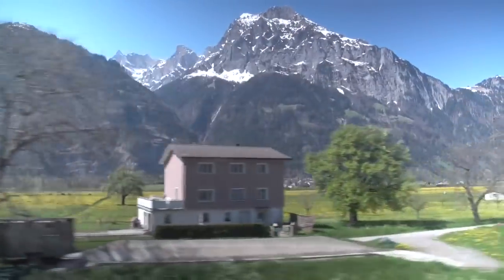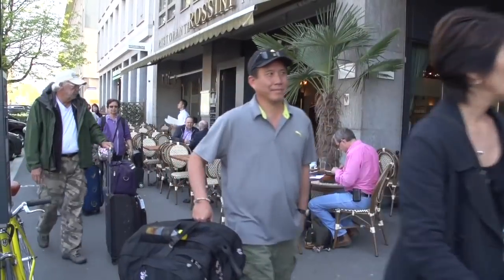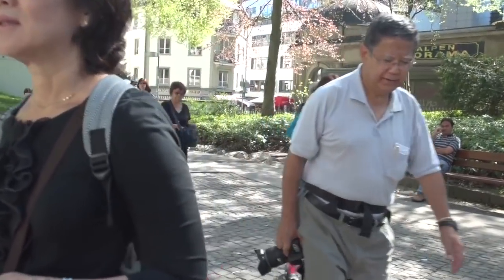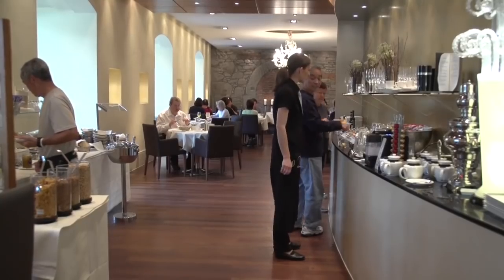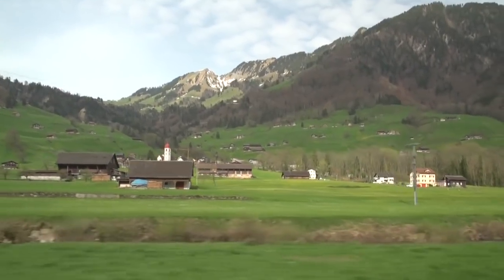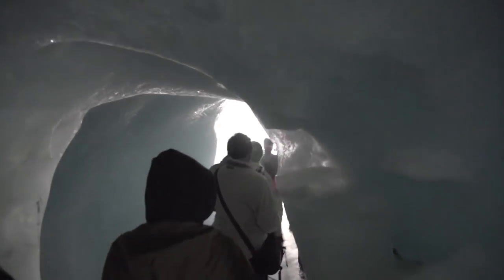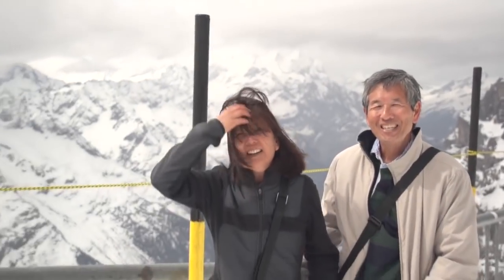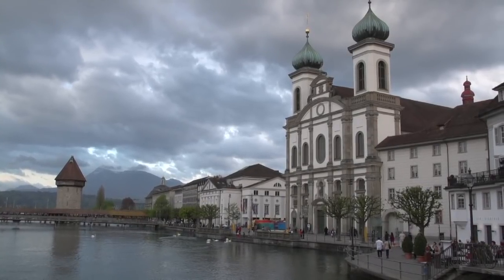Lucerne, Switzerland walking in the Old Town, cable-car to Mt. Titlis, and much more.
Train ride through the Swiss Alps brings us to Lucerne, one of the prettiest towns in Switzerland.  This travel video summarizes our visit, walking in the Old Town, cable-car to Mt. Titlis, and much more.